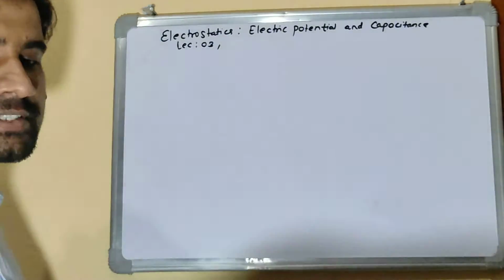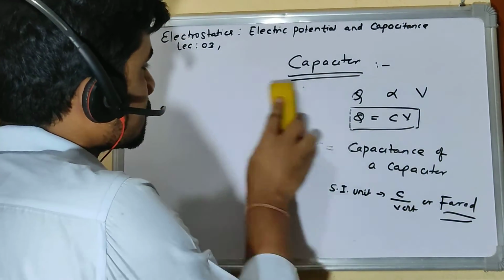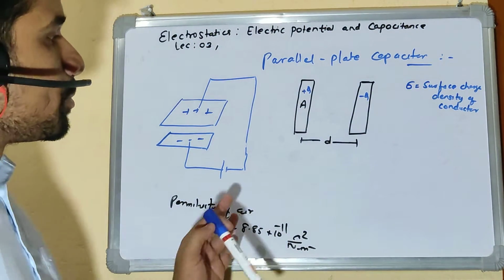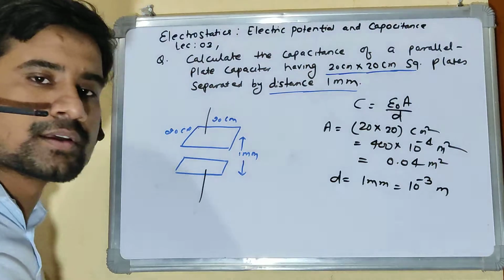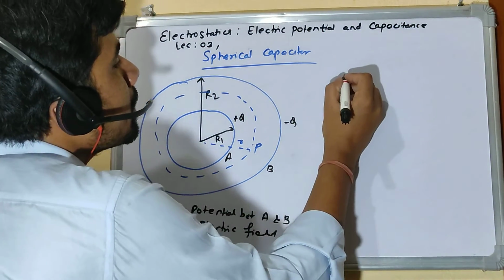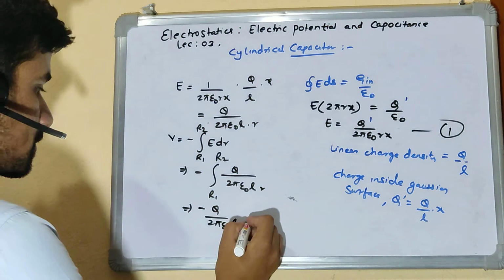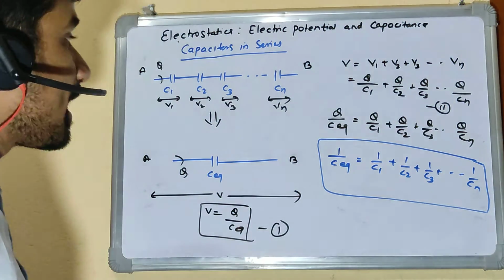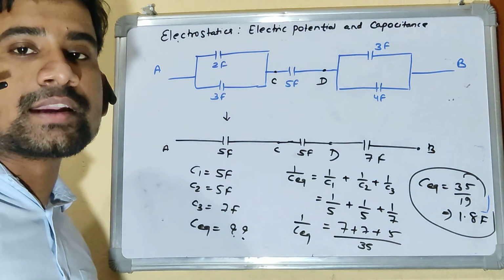Electric Potential and Capacitance | Lec- 03| Physics with Aditya| Electrostatics| Class- XII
Covering capacitors, capacitance of parallel-plate capacitor, spherical and cylindrical capacitor. Combination of Capacitors in series and parallel